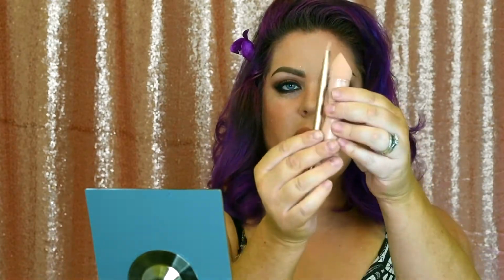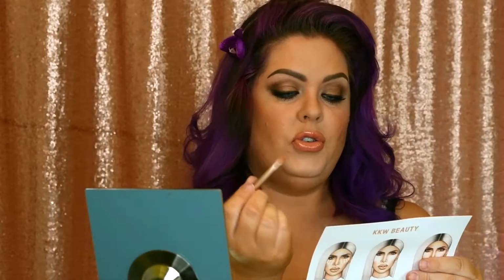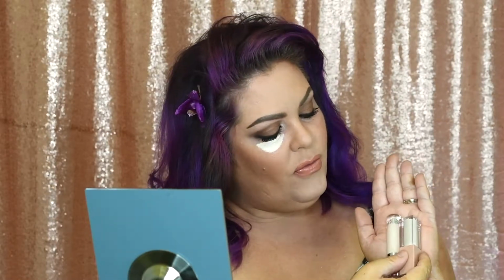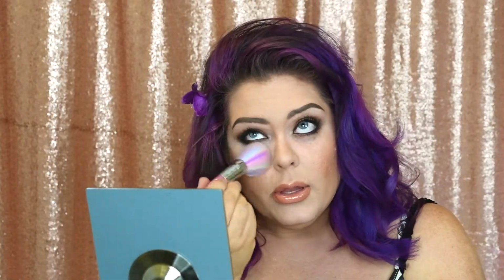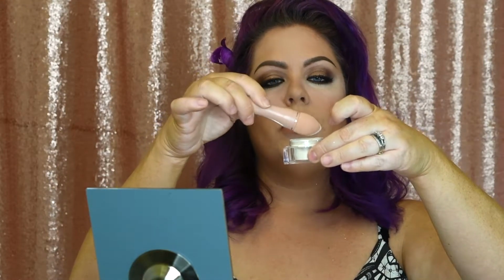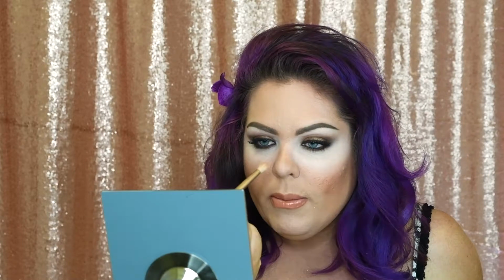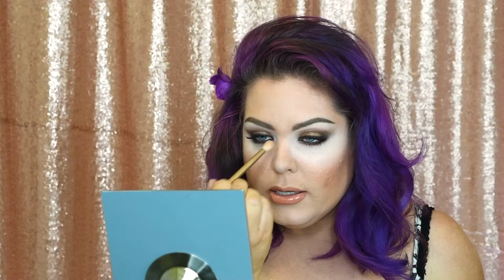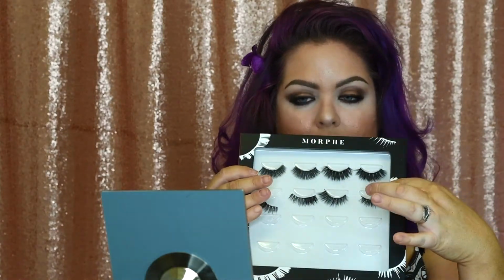KKW Beauty Concealer vs. Kylie Cosmetics Skin Concealer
We love Kylie Cosmetics here at Perfect365 and our in-house makeup artist Krista McAulay decided to compare the new KKW Concealers to her tried and true Kylie Cosmetics Skin Concealer routine.